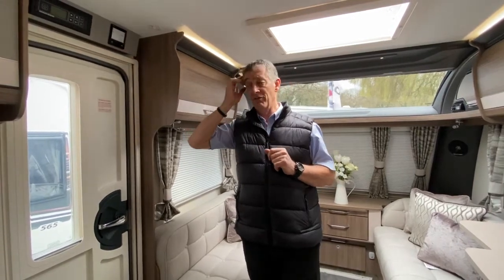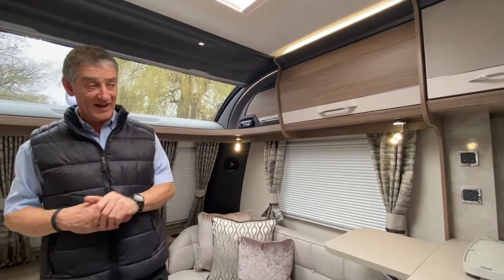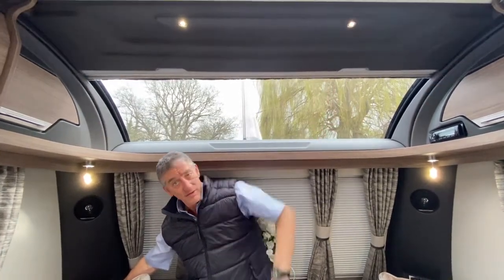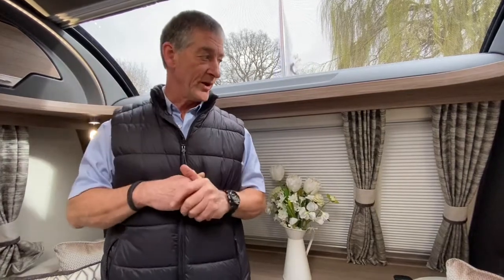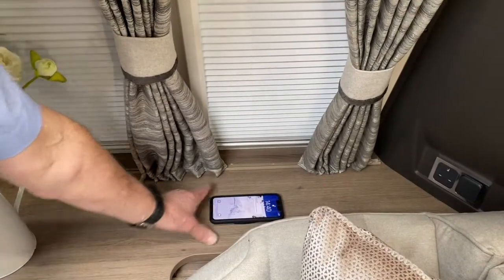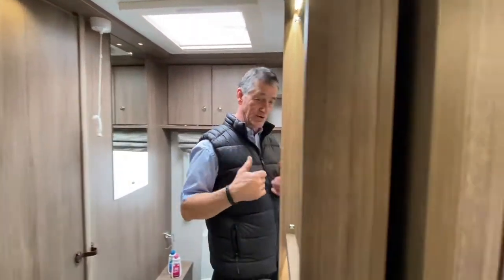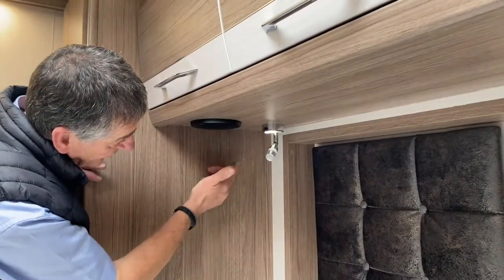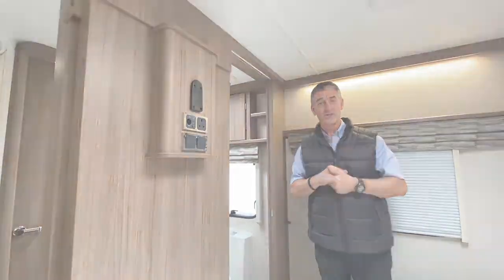Lighting demonstration - Coachman VIP 2021